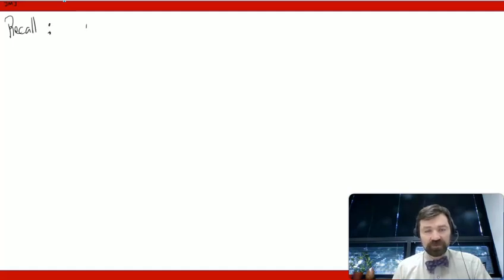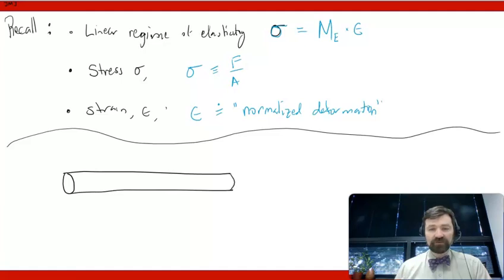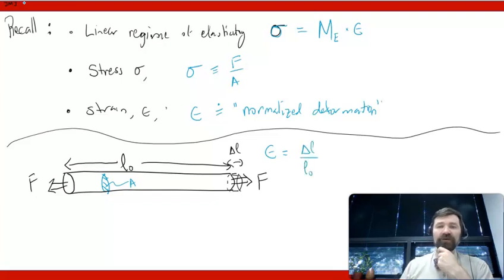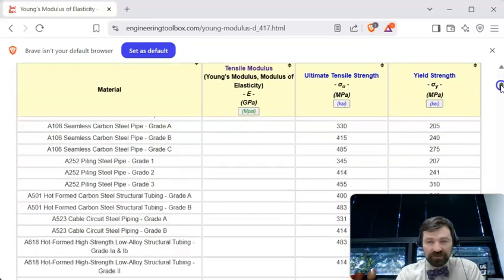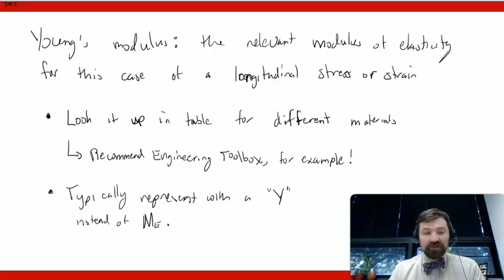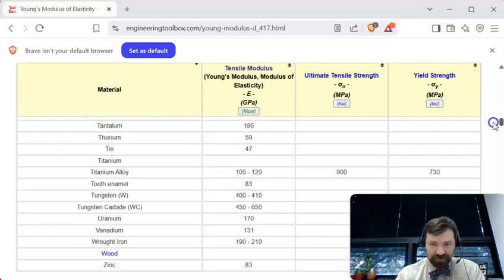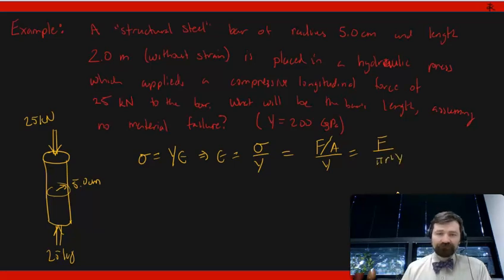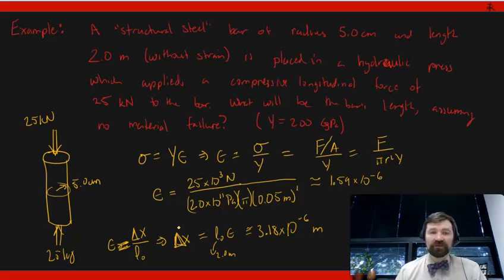Tensile Stress and Young's Modulus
Introductory physics discussion of Young's modulus and longitudinal/tensile stress and strain in the linear elastic regime.